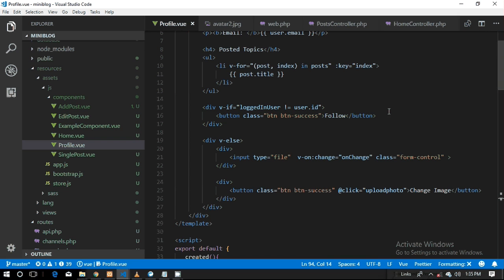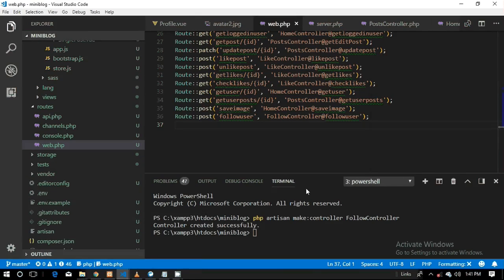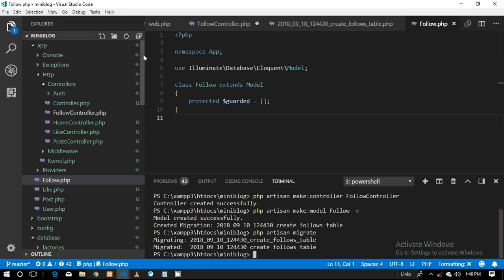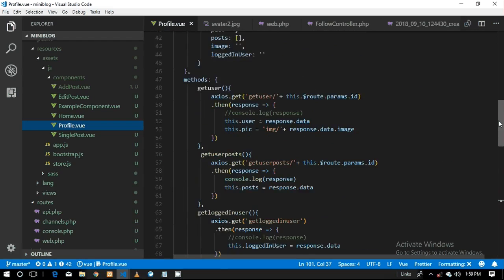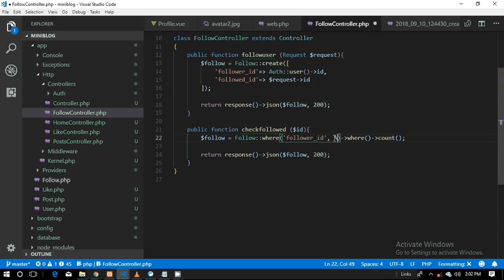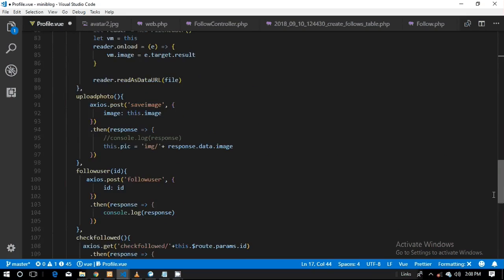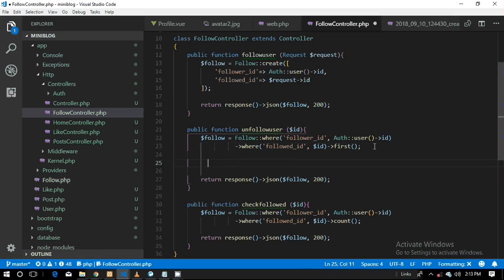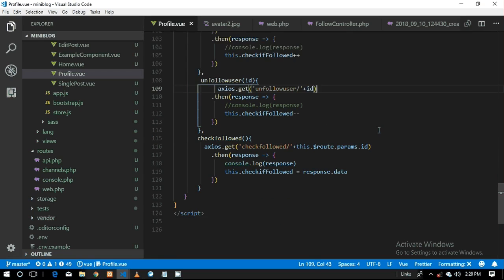Laravel vuejs miniblog part 7 Follow a user